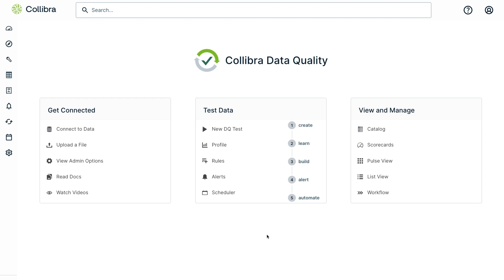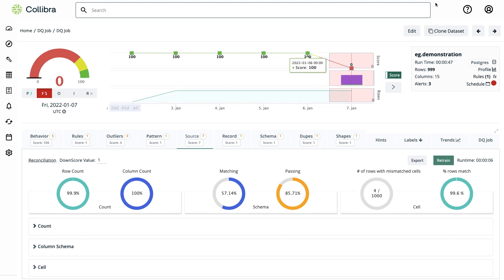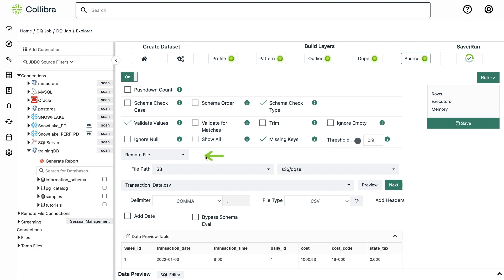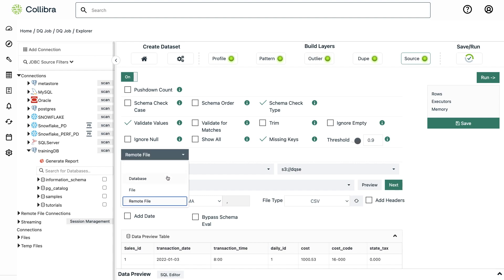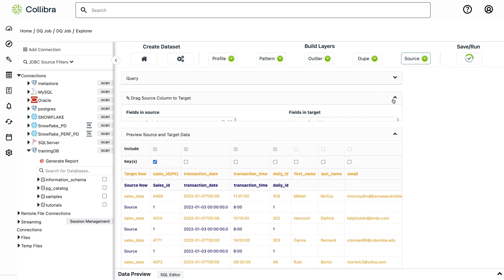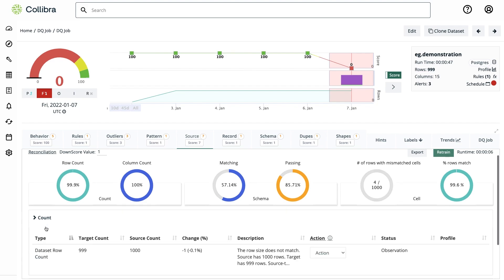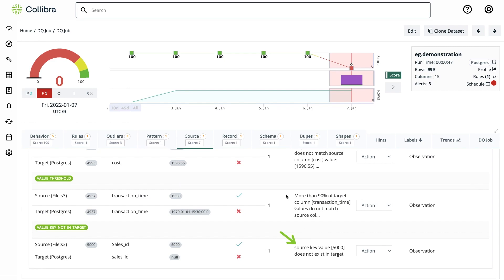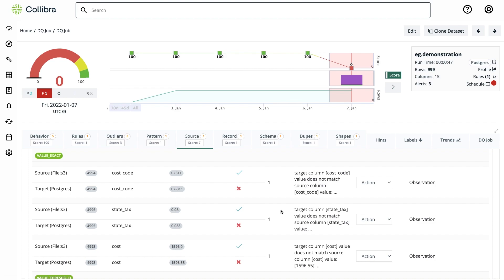Collibra Data Quality & Observability: Source to target verification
Carry out row, column, conformity and value checks between your source data storage and target data lake. Learn more about Collibra Data Quality & Observability